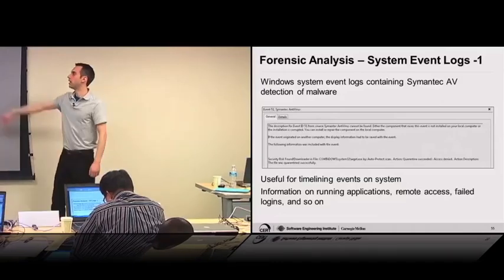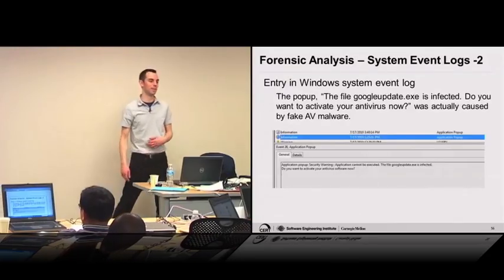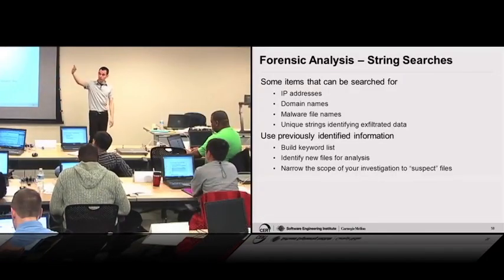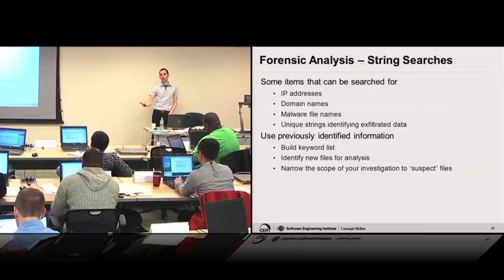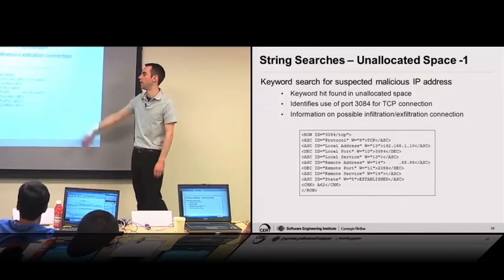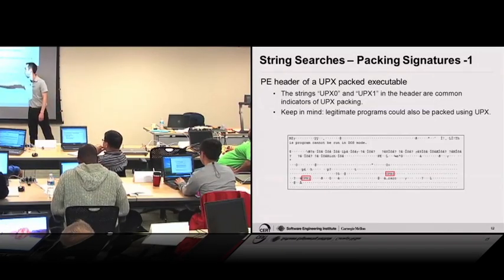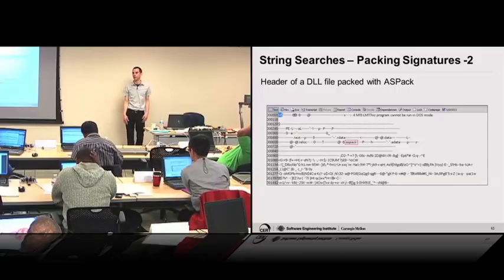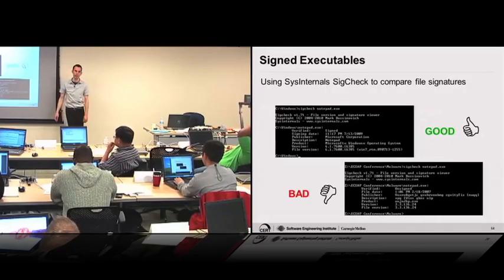Advanced Computer Forensics Video 56 | The Cyber Guy